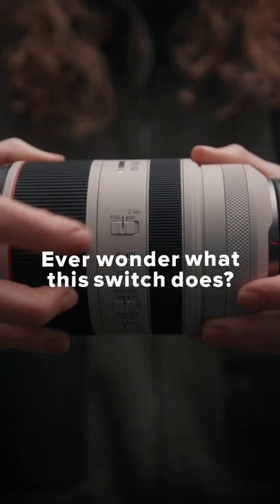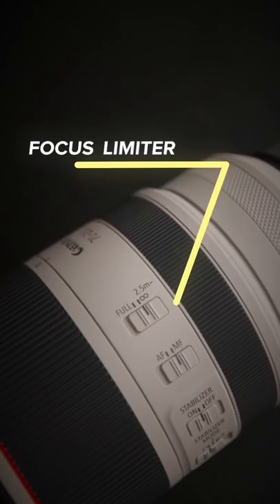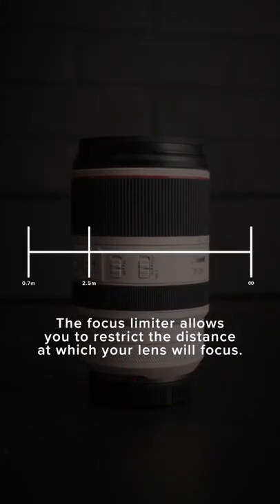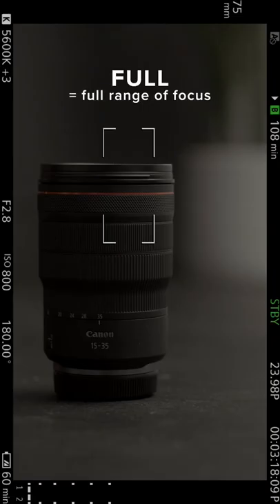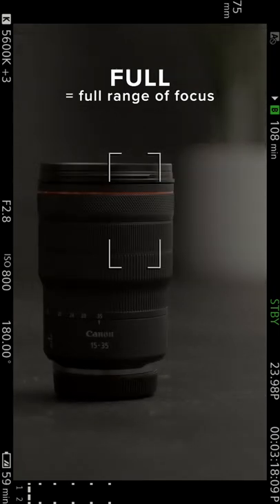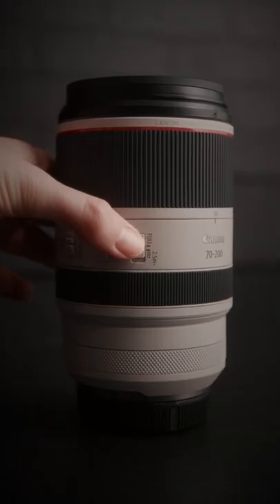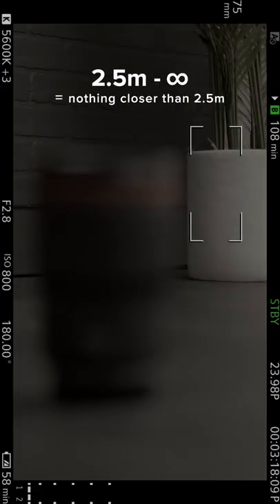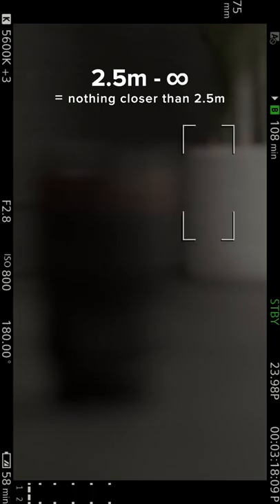Did you know this about your lens?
One of those things you can overlook for years. May or may not be speaking from experience.

If you would like to support me, you can do so here 🤍

// MY GEAR //
My main camera
Lens adapter
Current main lens
Wide lens
A Cinema Lens That I Like
SSD for Monitor/Recorder
Pro Mist Filter
ND Filter
Memory card
Memory card for drone
Reliable Tripod
Travel Tripod
Zoom Recorder
Main Light
Extra Lights
Light Stand
Collapsible Softbox
Camera Cage
Top Handle for Cage
Extra Cold Shoe Mounts
Atmosphere in a Can
Sand Bags
Gaffer Tape

// EDITING & STORAGE //
Fast SSD
Main Storage System (NAS)
Hard Drives for NAS
Other Reliable Hard Drives